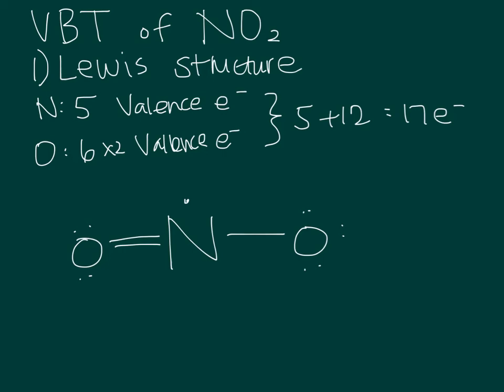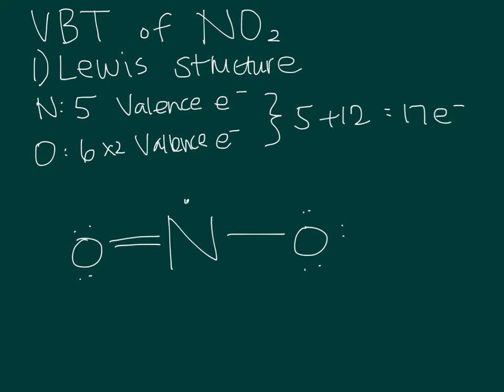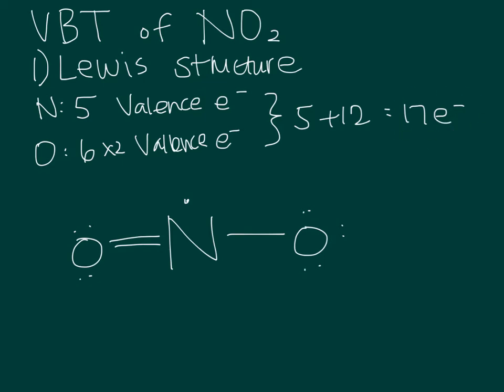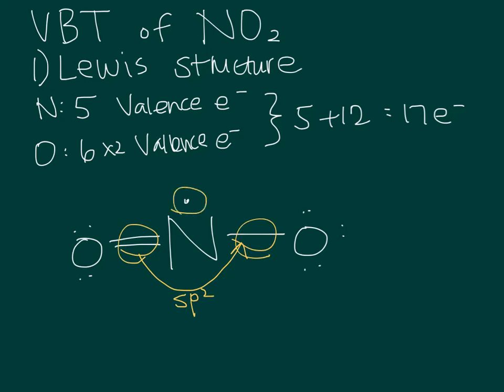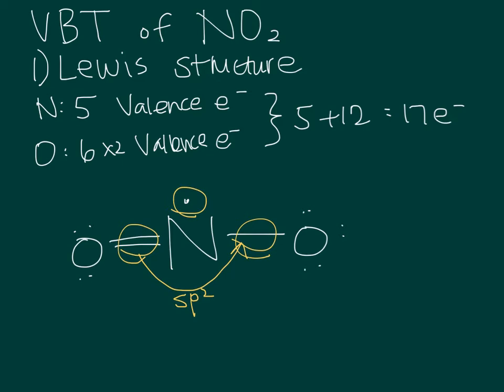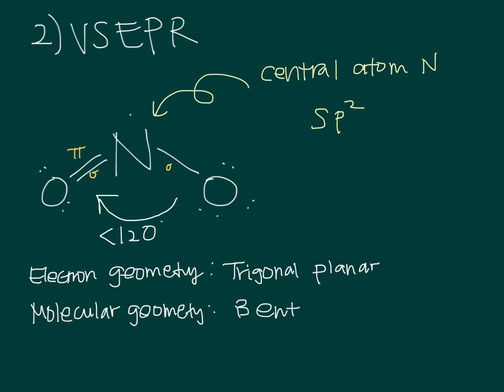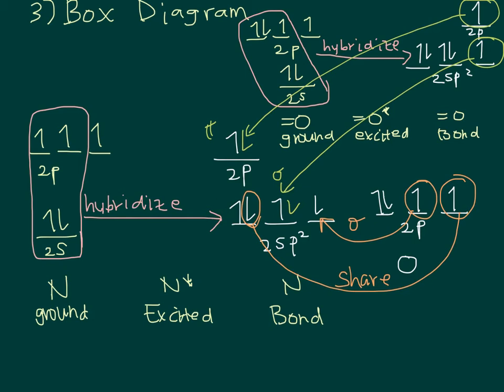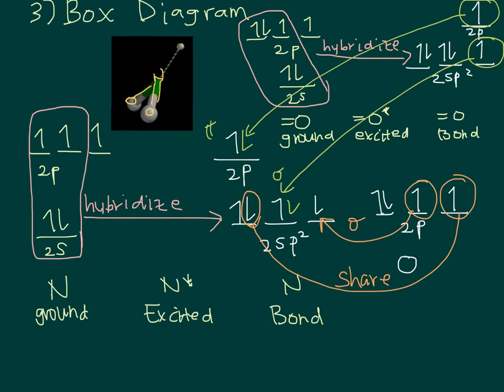Valence Bond Theory of NO2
Excuse the background noises and the annoying "um"s I repeatedly abused to explain this molecule.
This video quickly reviews Lewis Structures, VSEPR and VBT of Nitrogen Dioxide